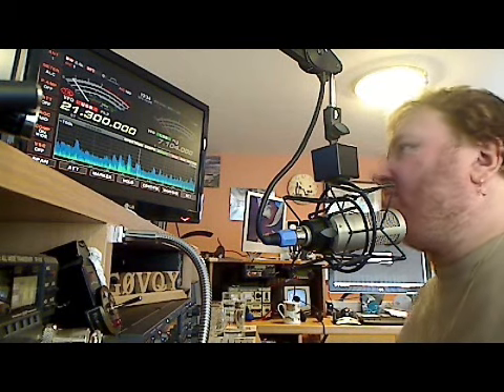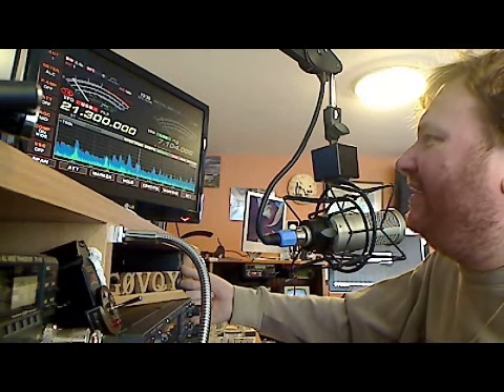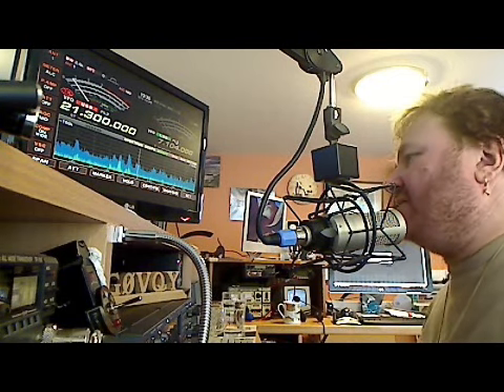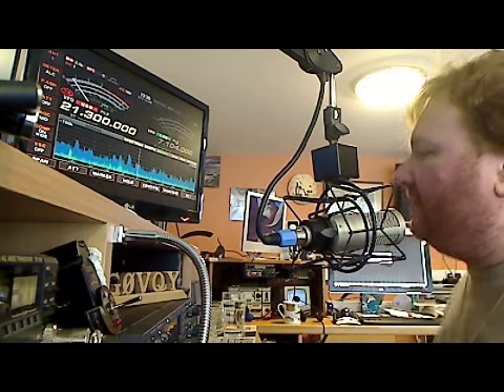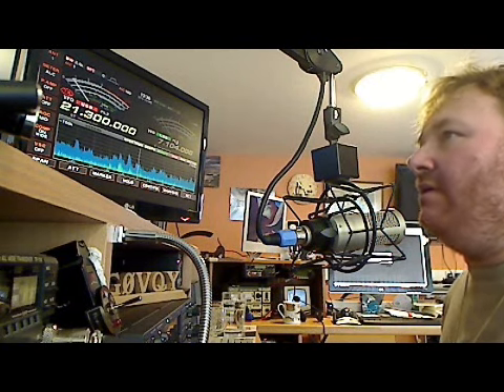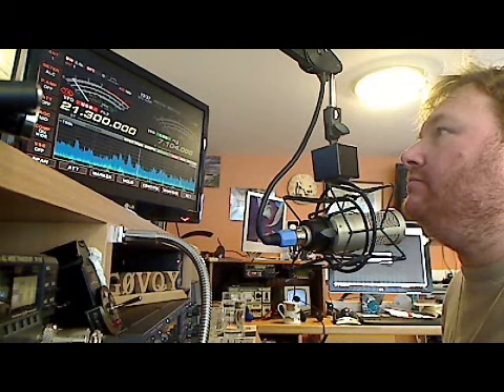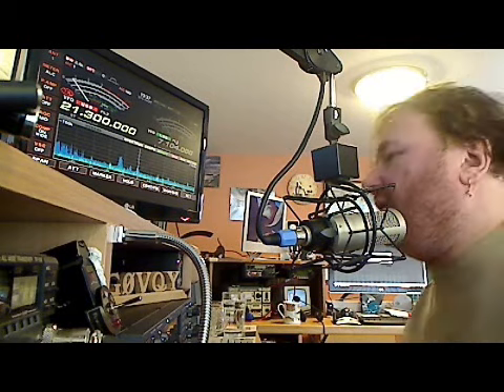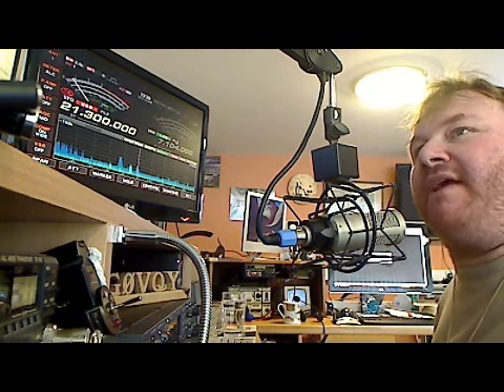3 ELE SteppIR 180 DEGREE FUNCTION